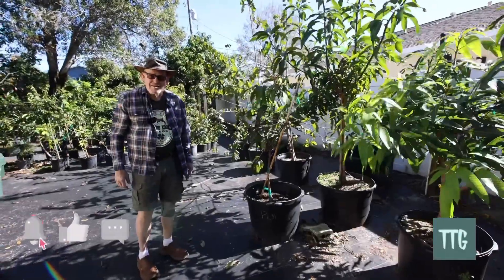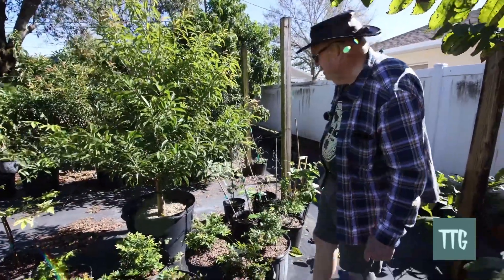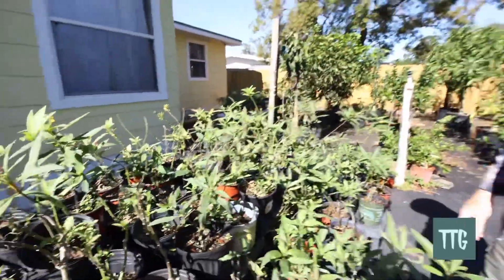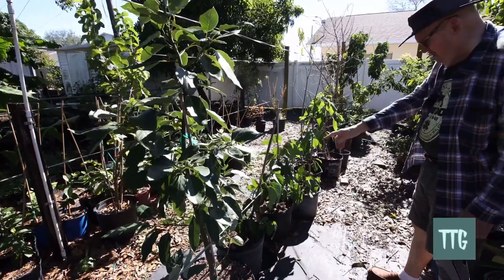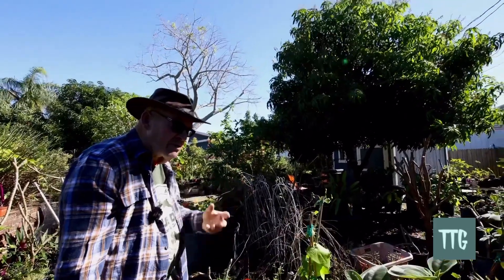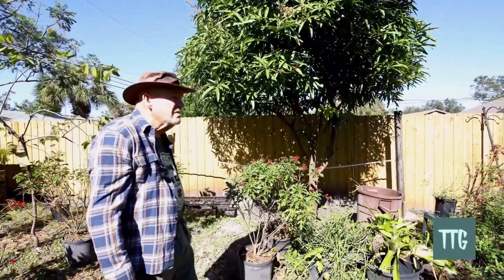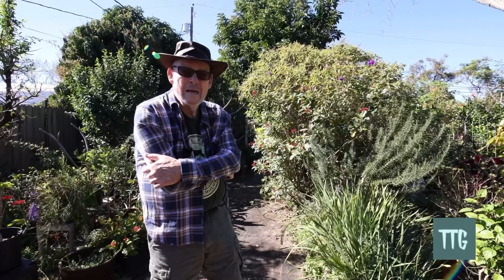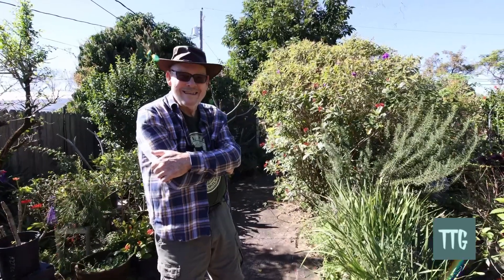This is where I buy all of my tropical trees.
I’m buying my tropical trees from this nursery in Clearwater Fl. David and Patsy sell hight quality trees and they’re very knowledgeable. If you’re in the area and would like to buy some hight quality trees here’s how to contact them: